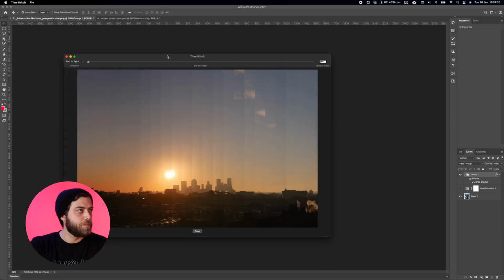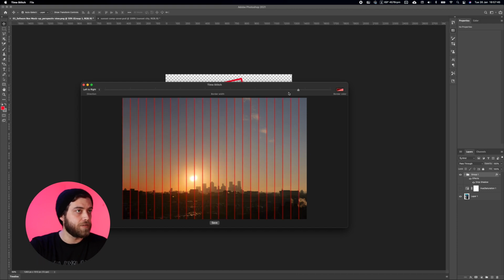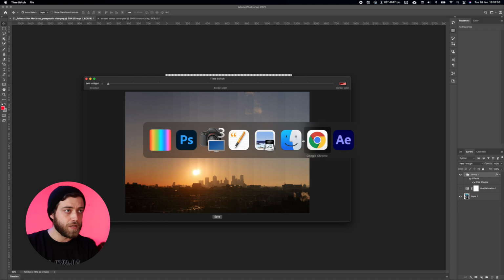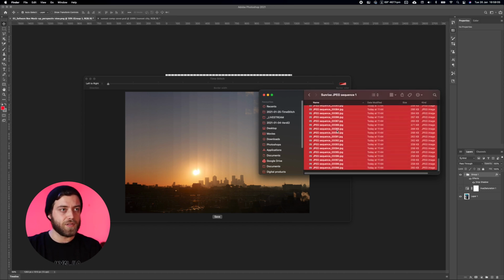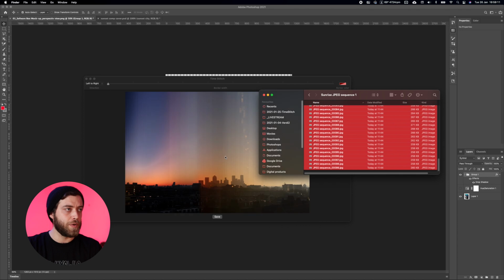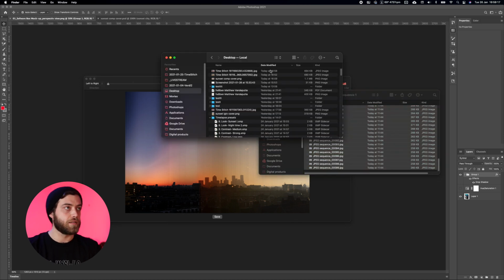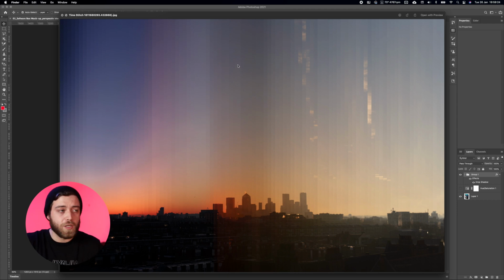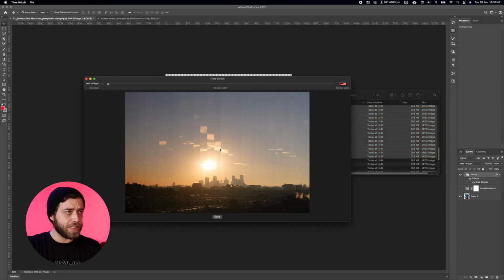This free app makes a TIME SLICE IN SECONDS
Making a time slice image out of a timelapse sequence is hard work. You can automate it using timelapse software LRTimelapse, you can create time slice videos in After Effects (tutorial or you can spend hours and hours by doing it manually in Photoshop! With this free app called Time Stitch you can automate it, in seconds, and it costs nothing. How good.

My most used timelapse camera
My favourite L-mount lens
My favourite EF-mount lens
The best timelapse remote
My favourite timelapse tripod

MUSIC
Support indie artists with the great selection of music and SFX on Artlist